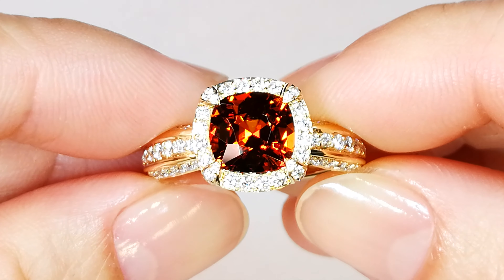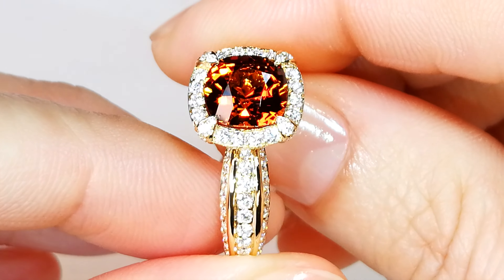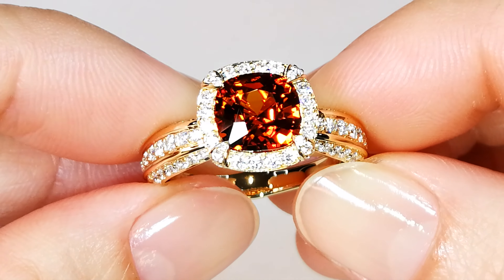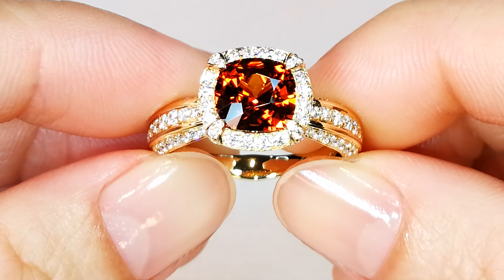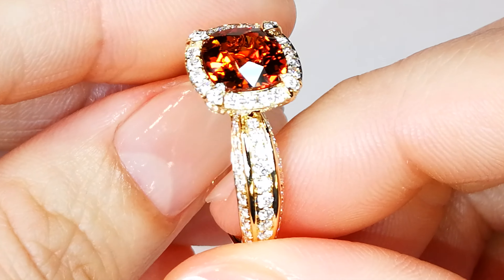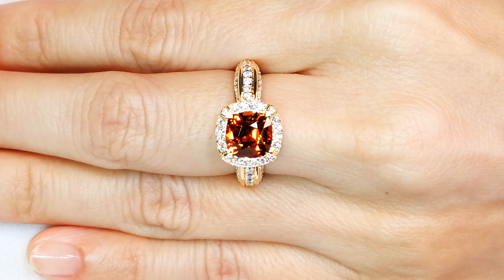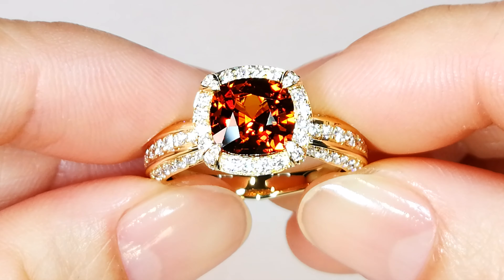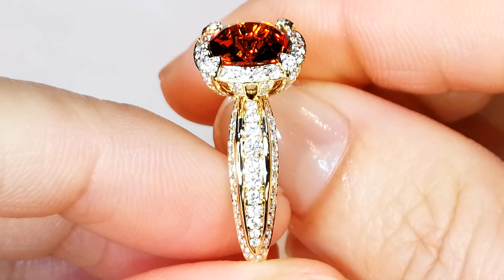Neon Mandarin Garnet Ring at 2.65 carats by Kat Florence KF07789